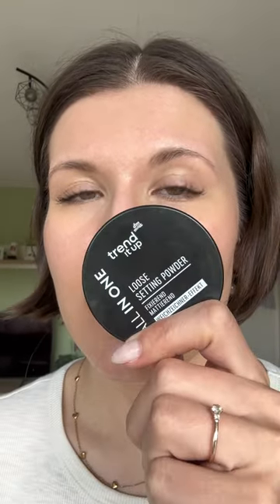THE ONLY POWDER YOU NEED!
Many powders dry out your skin. But not this one. Let me introduce you to the only powder you will need.